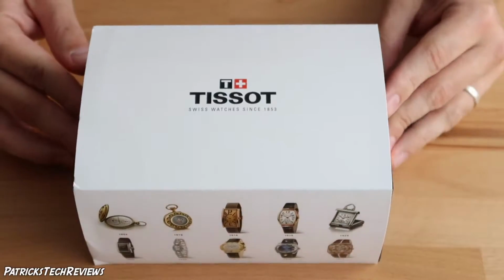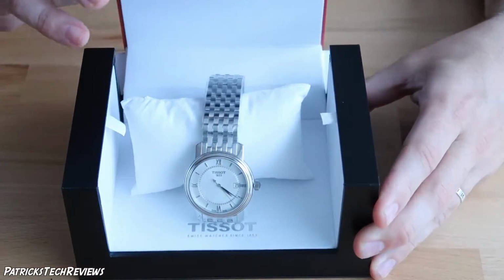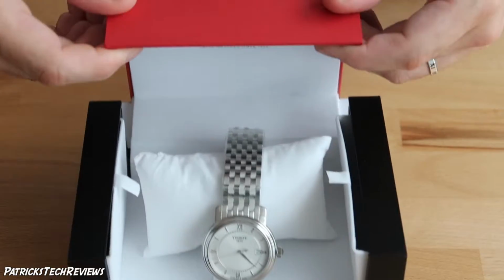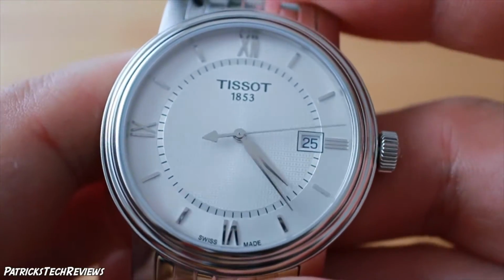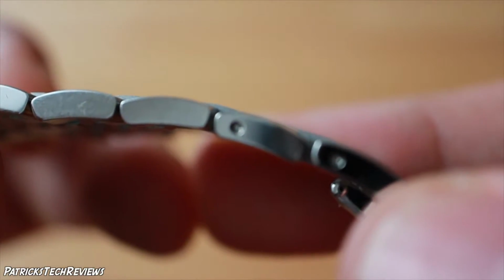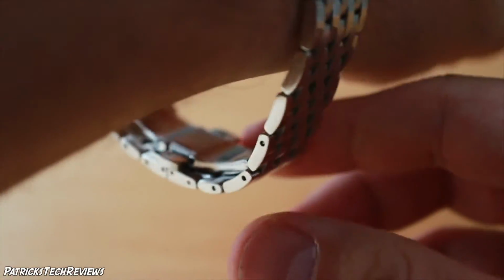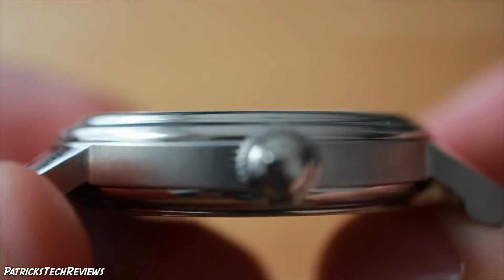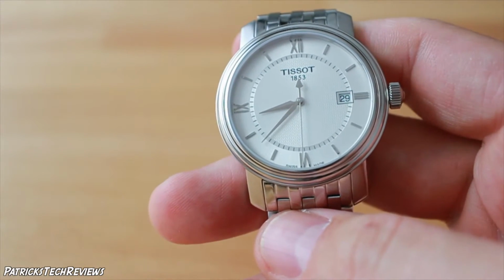TISSOT BRIDGEPORT T097.410.11.038.00 | watch review